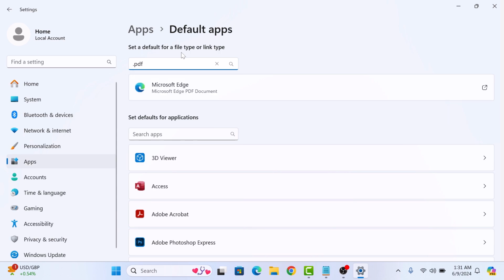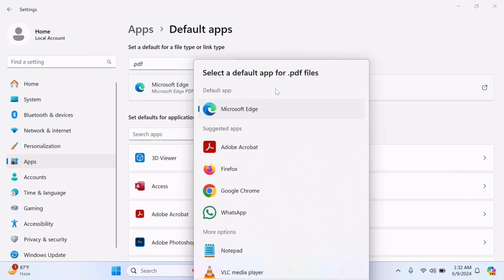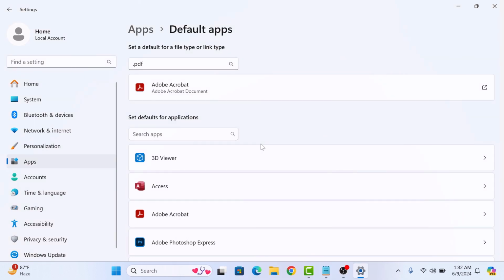How to Change Default PDF Viewer in Windows 11 2025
This video guides about how to change default pdf viewer in windows 11.

Changing the default PDF viewer in Windows 11 can enhance your productivity and improve your viewing experience by allowing you to use a PDF reader that better suits your needs and preferences.

To learn how to make Adobe default PDF viewer in windows 11, simply follow the step-by-step guide.

Here are the Steps to Change Default PDF Viewer in Windows 11:

1. Click on start menu icon and then click on "Settings".

2. In the Settings window, click on "Apps" on the left side bar.

3. Click on "Default Apps".

4. Type ".pdf" in the search box under "Set a default for a file type".

5. Click on the current default app for pdf and then select new app from list.

6. Double click on the app to set it as new default pdf viewer.

So how to change default pdf viewer in windows 11.

Ask me in the comments section below to get the prompt reply in case of any issue during the whole process.

How do I change the default program for opening PDF files in Windows 11
How do I change the default PDF viewer
Does Windows 11 have default PDF viewer
How to set chrome as your default PDF viewer in Windows 11
How to change default pdf viewer in Windows 11 from microsoft edge to adobe